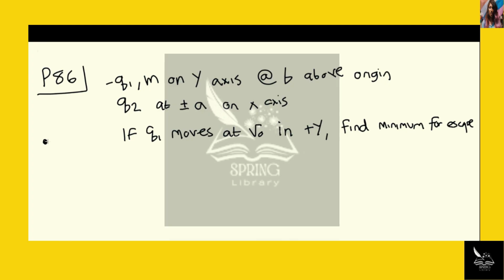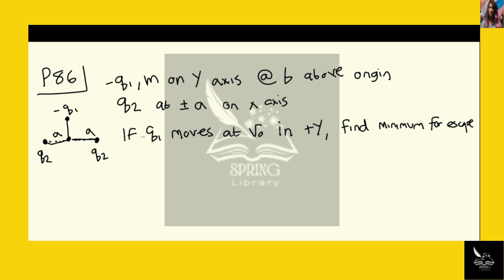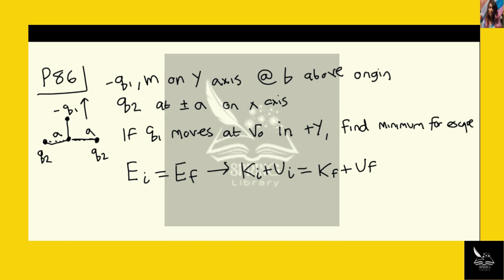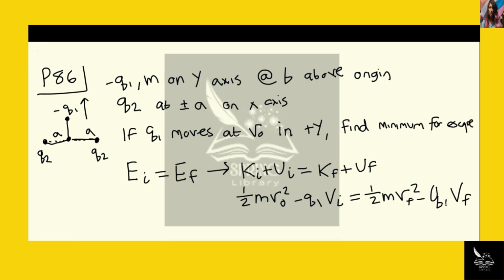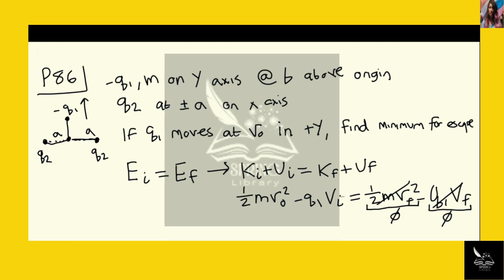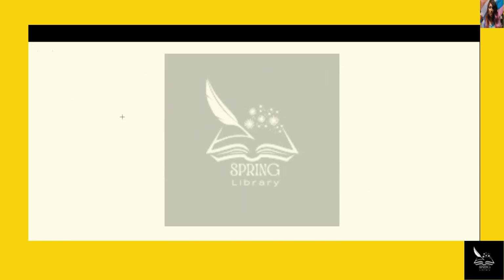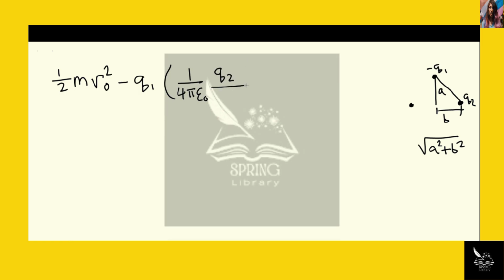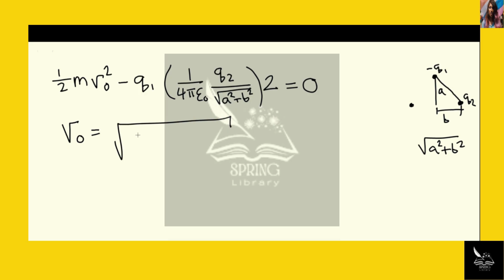A charge of mass rests on the axis at a distance above the axis. Two positive charges of magnitude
A charge of mass rests on the axis at a distance above the axis. Two positive charges of magnitude are fixed on the axis at and respectively (Fig. If the charge is given an initial velocity in the positive direction, what is the minimum value of such that the charge escapes to a point infinitely far away from the two positive charges?